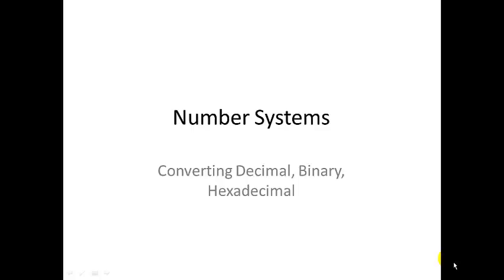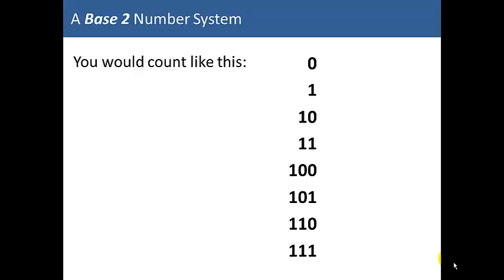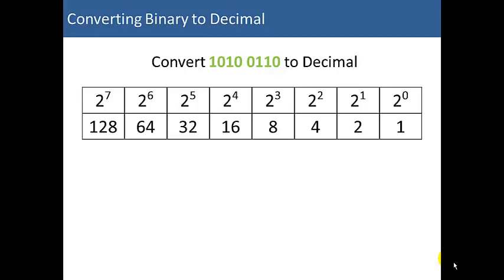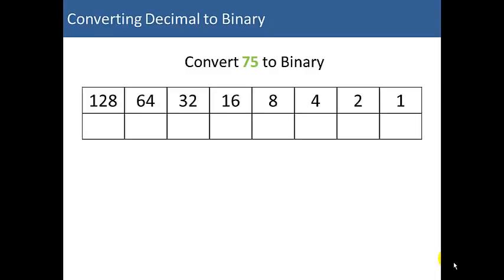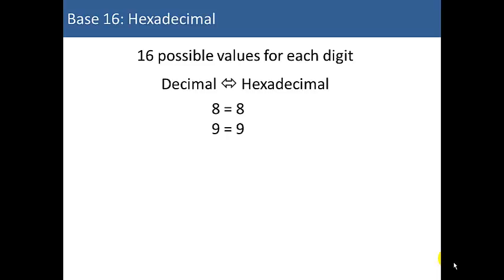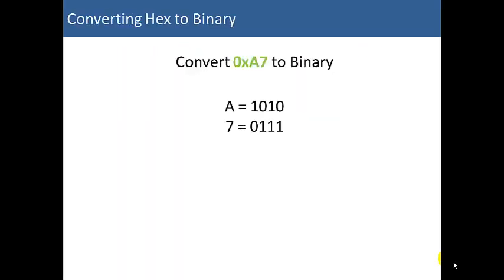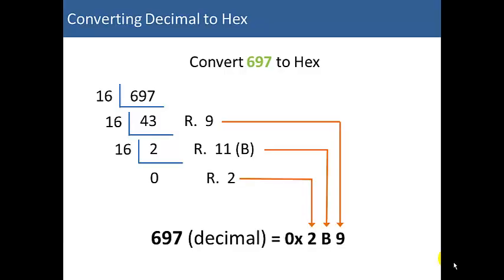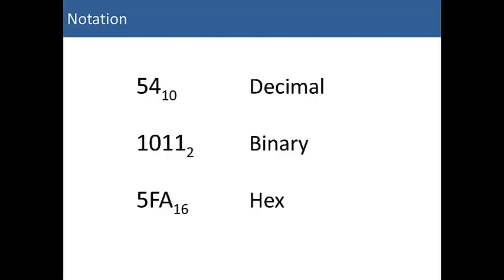Number Systems - Converting Decimal, Binary and Hexadecimal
An introduction to number systems, and how to convert between decimal, binary and hexadecimal numbers.
Ahora con subtítulos en español, escoge CC. Favor de dejarme feedback y correcciones en los comentarios abajo.